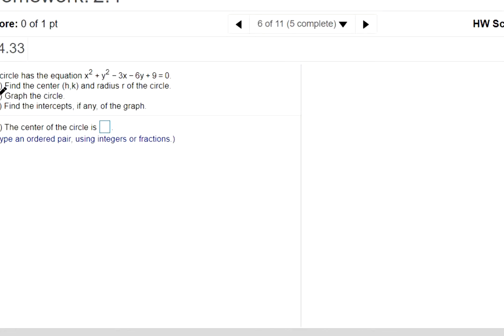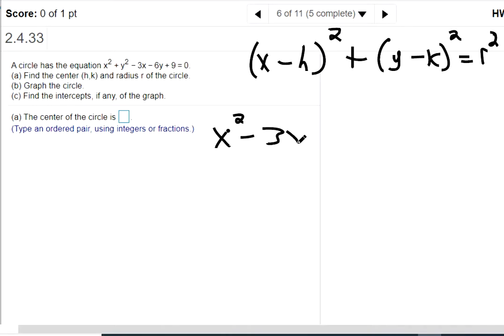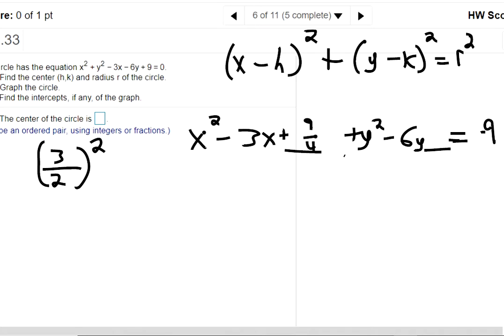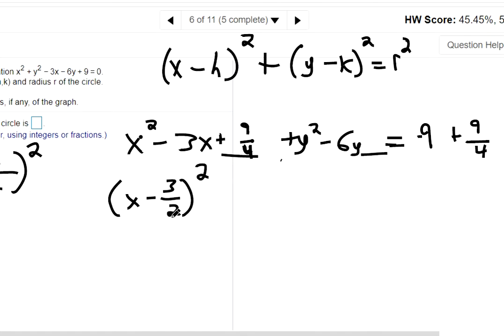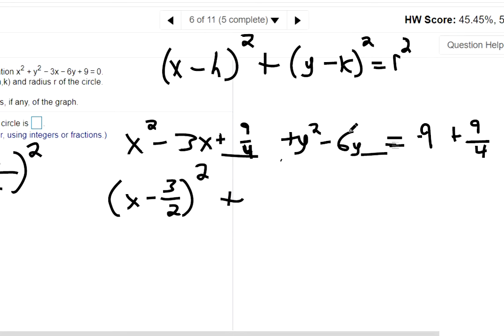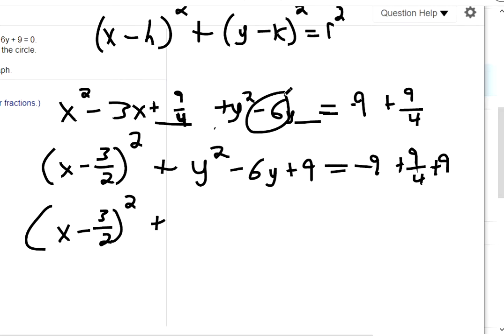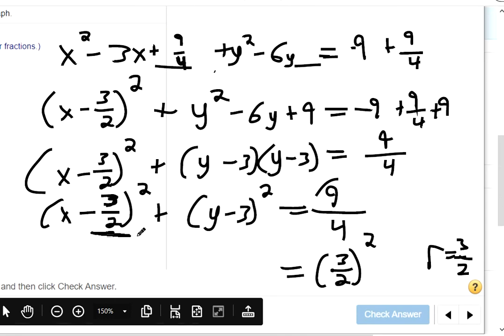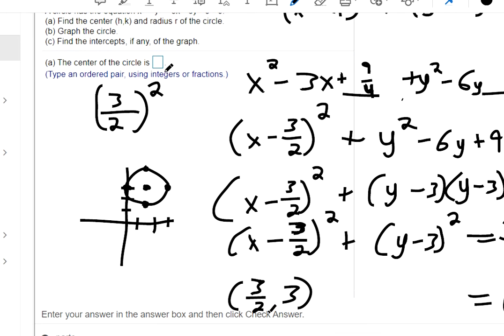Find center radius graph equation of circle